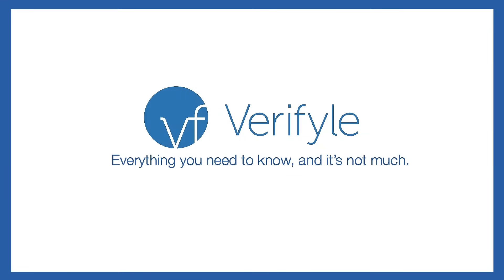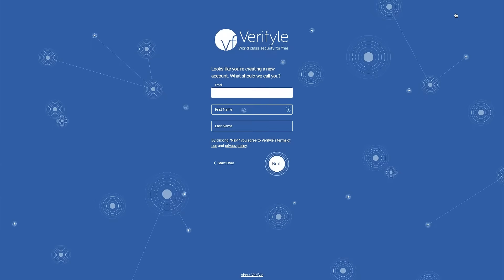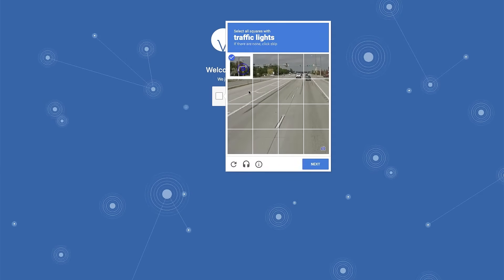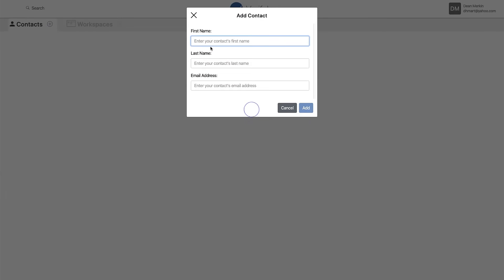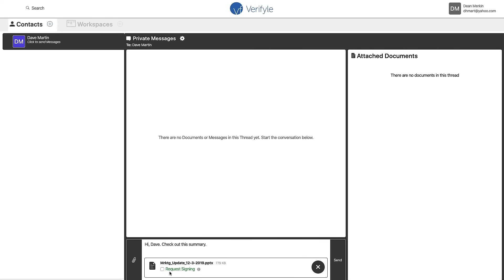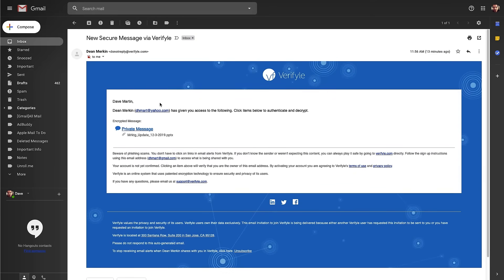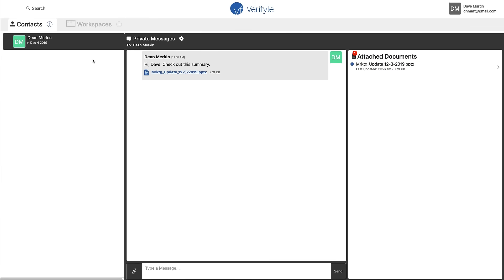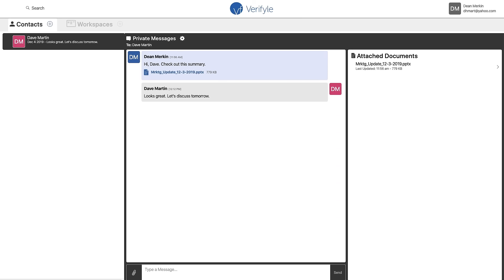Getting Started in Verifyle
This video is a quickstart guide for using Verifyle to securely share documents and messages with others.

Verifyle is an ultra-secure way to share information with others and was built from the ground up to be extremely easy to use.